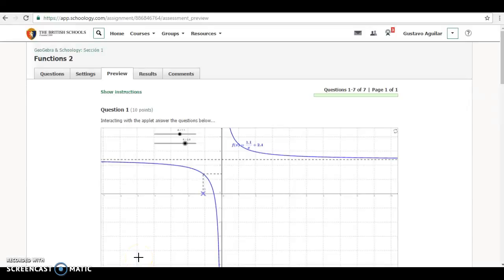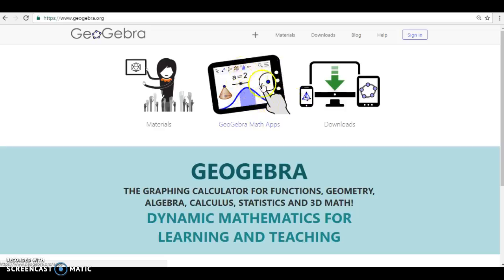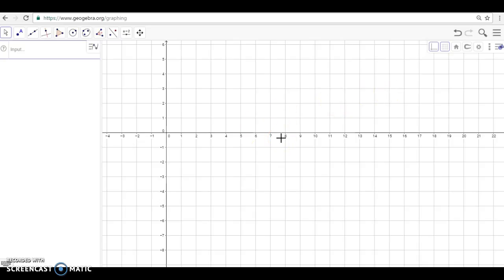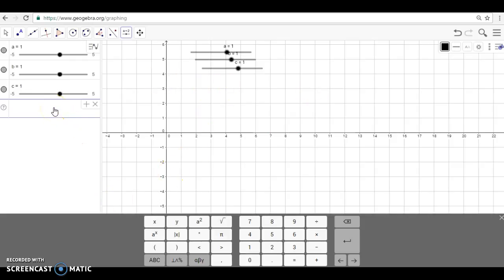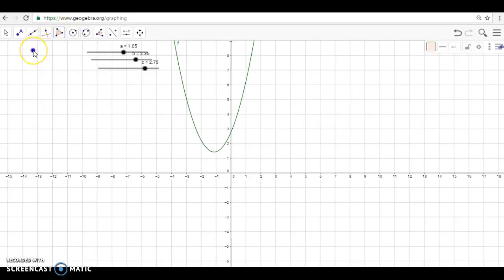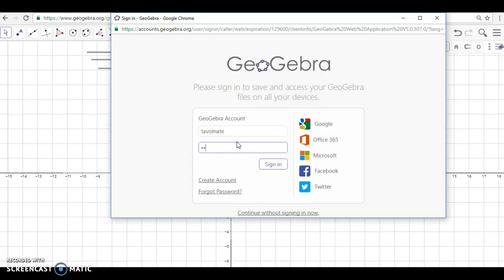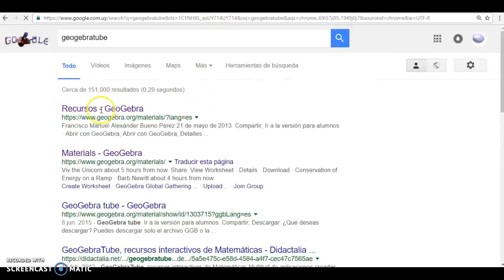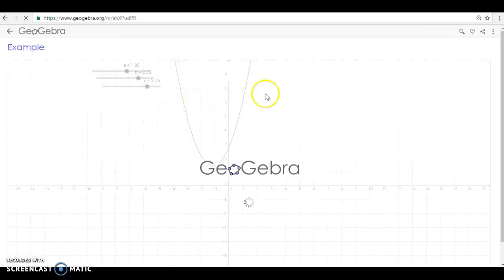How to create a GeoGabra applet (to use it with Schoology)